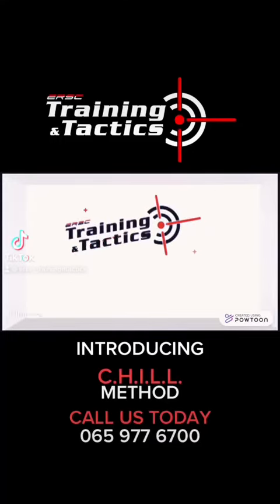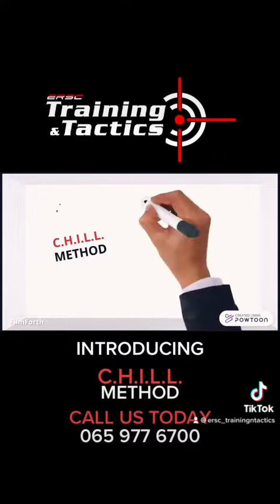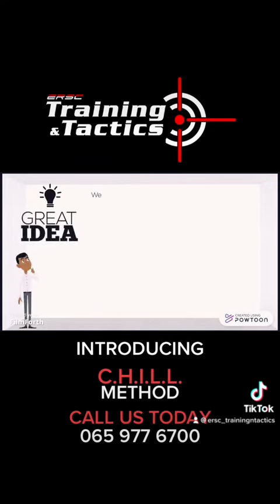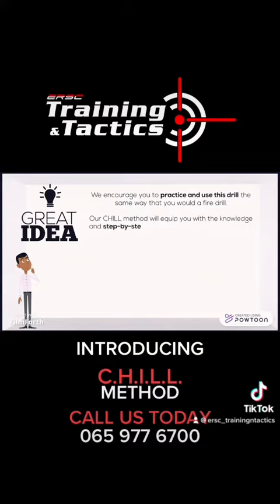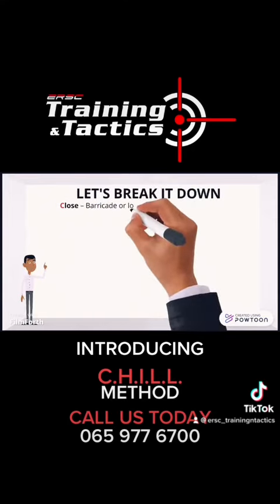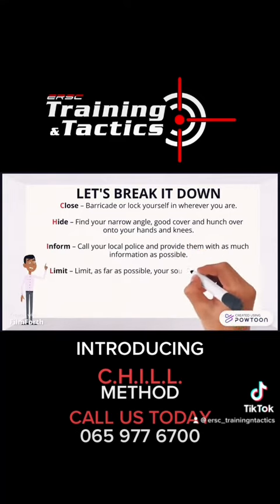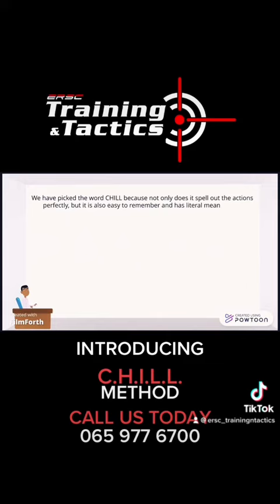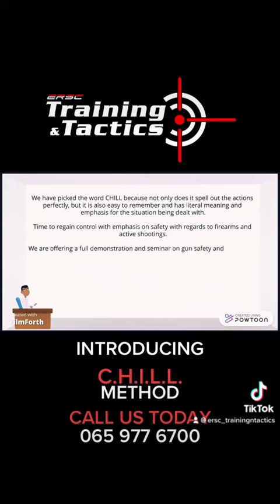CHILL method for active shooters & Firearm safety.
Chill Method on active shooter and firearm safety for schools and work places.